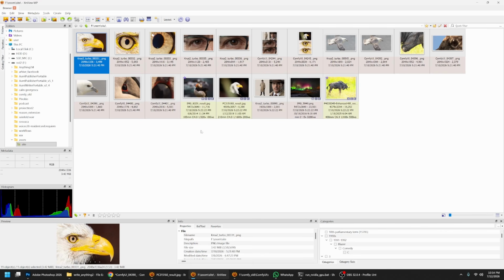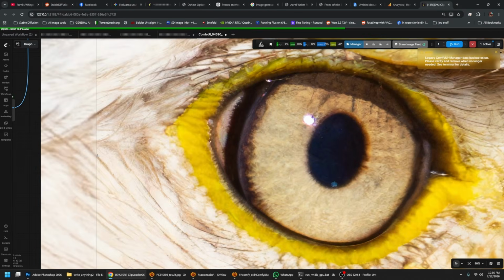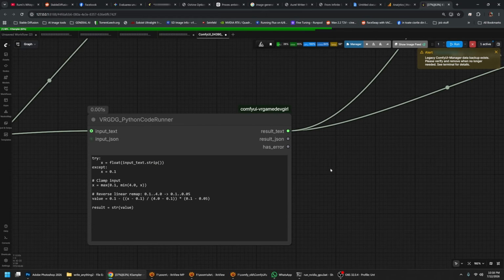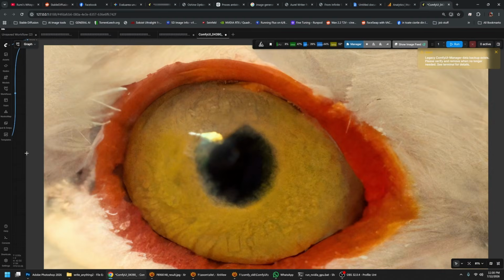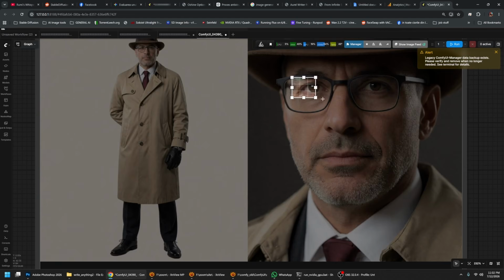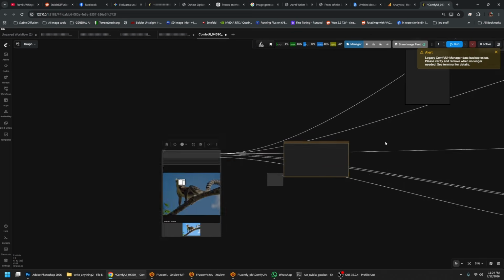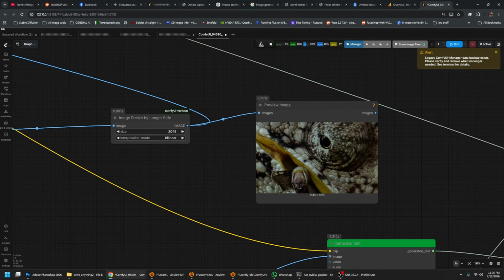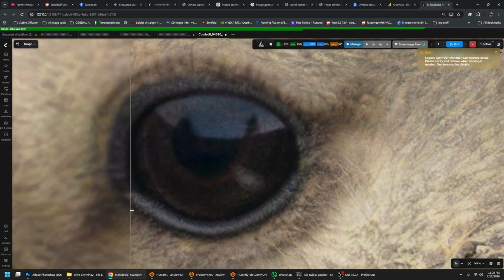Context aware generative AI infinite crop tool in comfyUI for free - soon on all major apps :)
No, this is not another “infinite zoom” workflow. We’ve had infinite zooms, recursive img2img, outpainting and endless upscaling for years, and they all eventually hit the same wall: the deeper you zoom, the less the model understands what it is looking at. At some point it stops seeing an eagle’s eye and starts seeing a brown circle where it can dump random textures. The image may remain sharp, but the meaning slowly disappears. So the problem was never resolution. The problem was semantics.
A recurring idea in almost everything I’ve been building lately is that semantic understanding matters far more than pixel similarity. Models don’t preserve consistency because they remember pixels. They preserve it because they understand what those pixels represent. So instead of asking how to generate better detail, I asked a different question: what if every crop knew exactly what it was?
In this workflow, every selected crop is first interpreted by a vision language model. The VLM receives both the complete original image and the crop, so it does not describe it as an isolated yellow object or a random circular texture. It understands that it is, for example, an extreme close-up of the left iris of the same bald eagle, seen from the same angle, and that the next generation should reveal progressively smaller biological structures while preserving the anatomy and identity of that eagle. That description becomes the prompt for the next zoom step. Every generation begins with meaning, not just pixels.
I’m using Qwen VLM because Krea 2 already loads Qwen as its vision encoder. The model is already sitting in VRAM after generation, so I can reuse it for contextual analysis without loading another VLM or consuming another large block of memory. It is basically one more inference from a model that is already there.
The crop is first enlarged with traditional GAN upscalers, not because GANs produce perfect information, but because they create a sufficiently sharp base for extremely low-denoising img2img. Krea 2 then regenerates it at roughly 0.05–0.15 denoising, guided by the semantic description produced by the VLM. This adds plausible microscopic structure while preserving almost everything already present in the crop.
Very low denoising also preserves defects: blur, chromatic aberration, JPEG remnants, sensor-like noise and small inconsistencies. Increasing denoising would clean those defects, but it would also increase semantic drift, so I use a final edit stage instead. In the current workflow that model is Flux Kontext Klein. Its job is not to invent new content, but to clean the existing result: remove noise, sharpen edges, reduce chromatic aberration, improve local contrast and leave the structure alone.
The difference becomes obvious when zooming into something like an eagle’s eye. A normal recursive workflow eventually forgets that it is looking at an eye and begins generating generic textures. This one receives a new contextual explanation at every step. It is continuously reminded that this is still the same eagle, the same eye and the same biological structure, only viewed at a smaller scale.
Most infinite zoom systems are really just producing infinite pixels. This is an attempt to produce infinite semantic detail. A feather becomes fibers, the fibers become microscopic keratin structures, the iris becomes increasingly complex biological tissue. Those details were not present in the original image, but they remain plausible because every new scale is semantically connected to the scales above it.
Looking back, this is the same principle behind most of my previous experiments. Infinite consistent scenes worked better when semantic descriptions mattered more than image references. Consistent comics worked without LoRAs when semantic continuity mattered more than rigid pixel control. Prompt randomization worked when the diversity was controlled at the level of meaning. The model performs best when it understands what something is before trying to decide how it should look.
Pixels are surprisingly bad memory. Meaning is not.
This is still an early version. The next steps are recursive semantic memory, automatic zoom-path planning, adaptive denoising based on semantic confidence and different prompting strategies for different zoom depths. Eventually this could become less of an infinite crop tool and more like a fictional microscope that continuously invents plausible new structures while never forgetting what it is observing.
The workflow and custom node are included. Copy the custom node into the ComfyUI custom_nodes folder. The remaining dependencies should be detected through ComfyUI Manager.